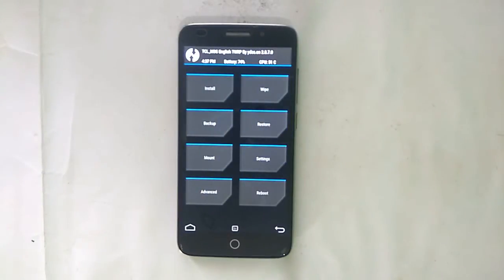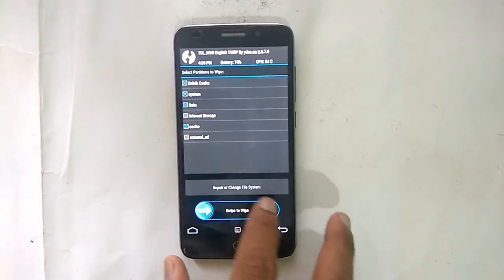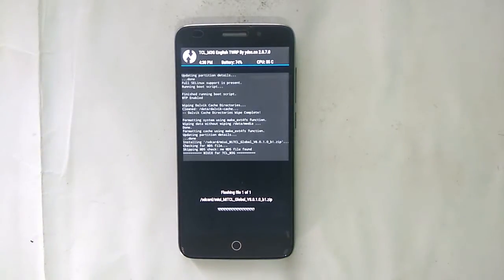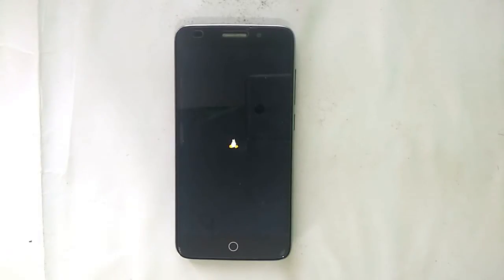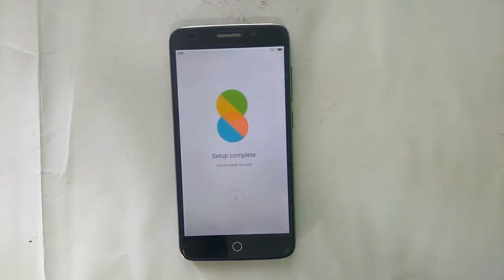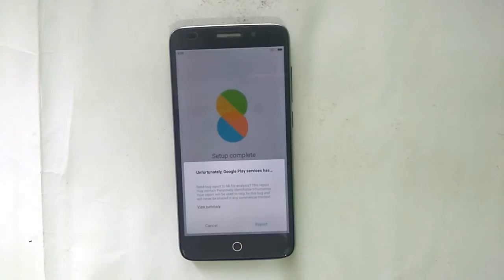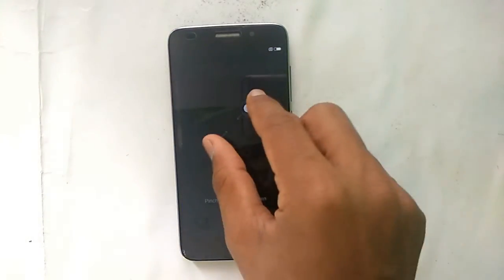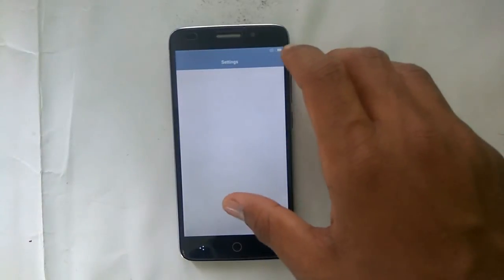HOW TO INSTALL MIUI 8 FOR SWIPE ELITE PLUS [WORKING]